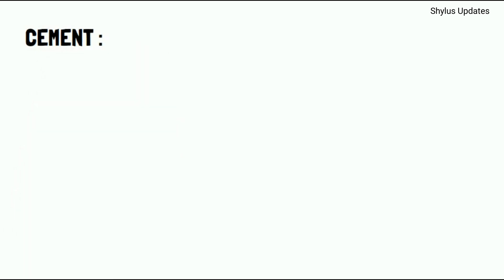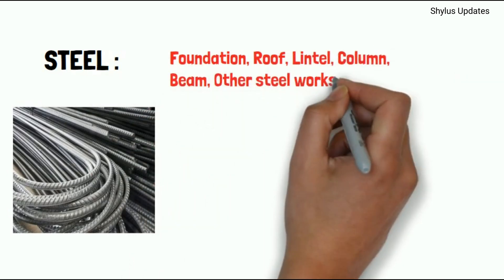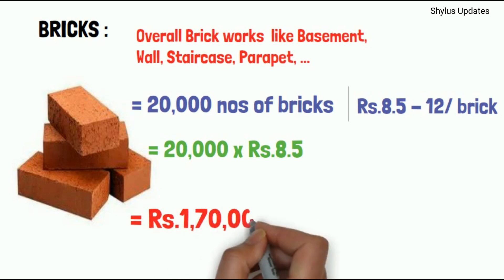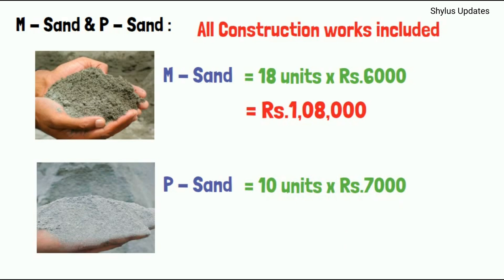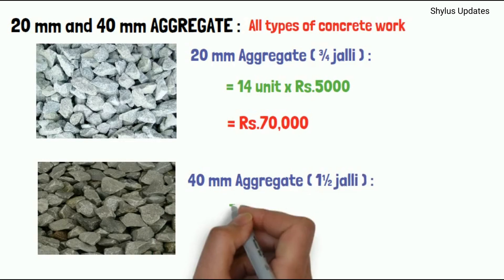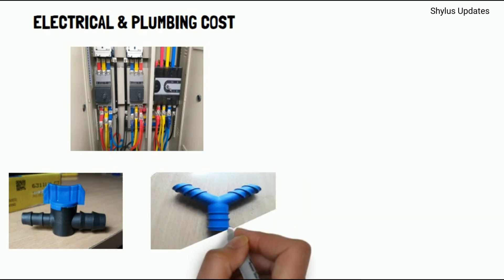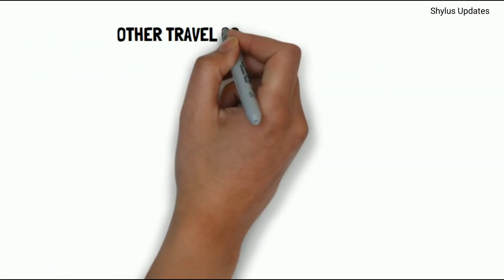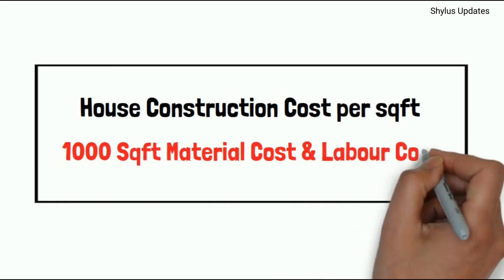2025 material cost & labour cost | 1000 sqft house construction cost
Dears Viewers,
In this video, I have given  2025 house construction cost in detail.
Title :
2025 material cost & labour cost | 1000 sqft house construction cost | material cost

Search Options :
autocad2022
 1200 वर्ग फुट घर बनाने में कितना मटेरियल और खर्चा लगेगा ?, जानने के लिए विडिओ में अंत तक बने रहे और दोस्तों वीडियो को Like और शेयर जरूर करना धन्यवाद्, दोस्तों आज मै आपको बताऊंगा के 1200 sqft का घर बनाने में कितना खर्च आता है
How much material is required for a 1000 sq ft house?
What is the standard cost of construction per sq ft?
2025 House Construction Cost Excel Sheet | 1000 Sqft
Average construction cost per square foot in India
House Construction Cost In India Per Sq. ft. (2024)